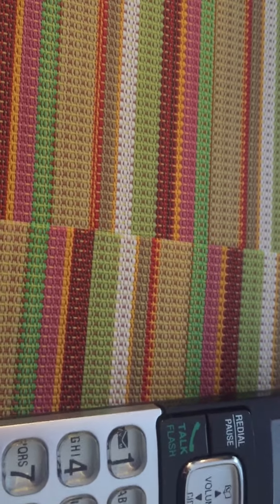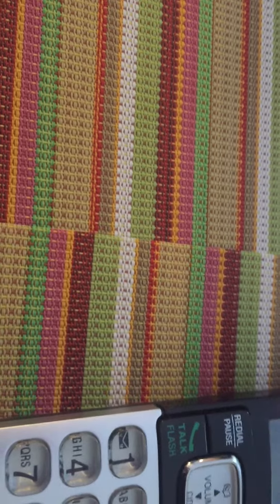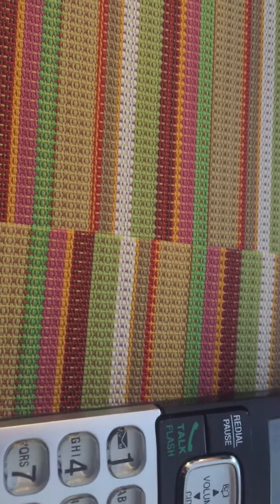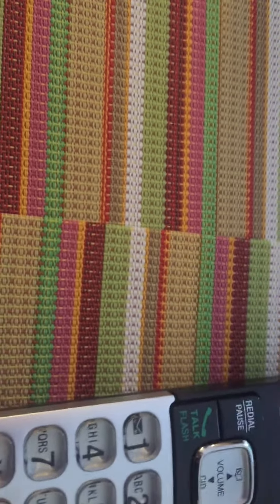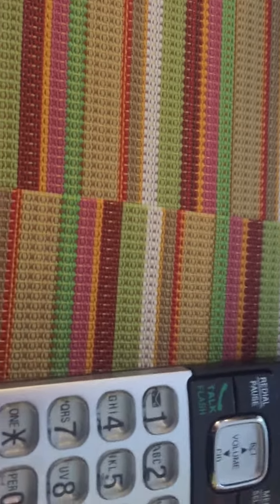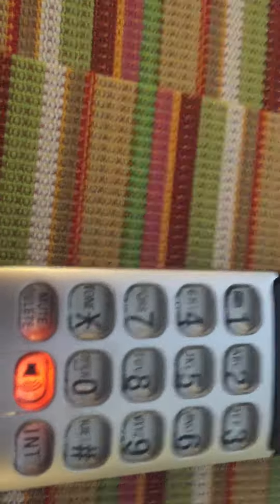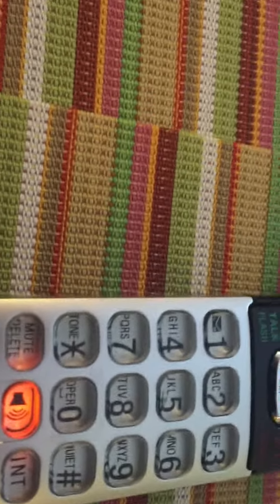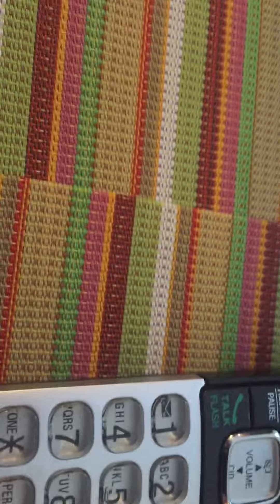Heaviest 1 Rep Max !!! ( Prank phone Call )